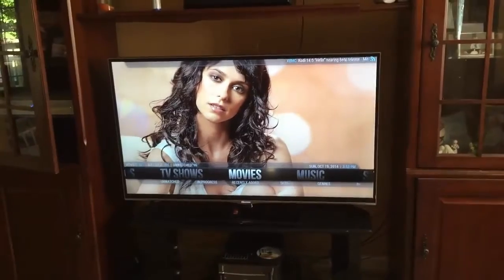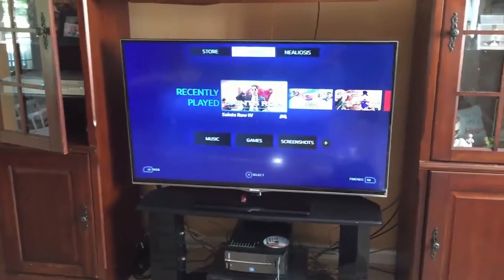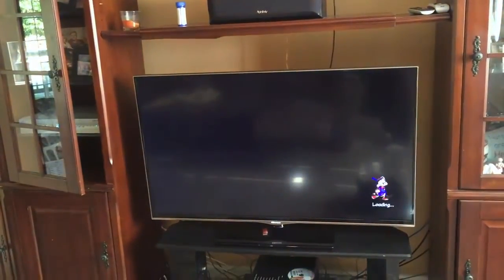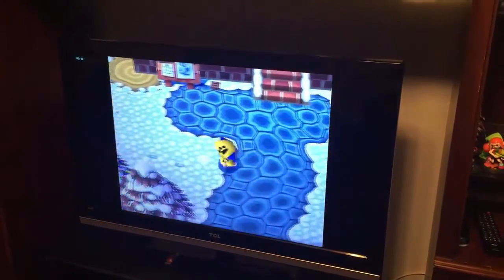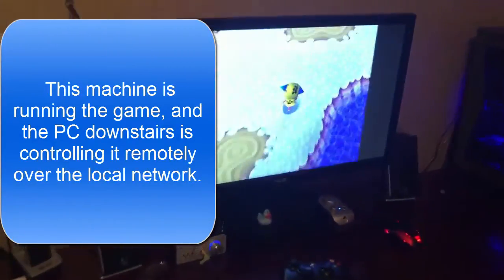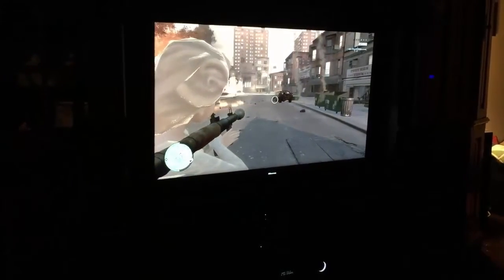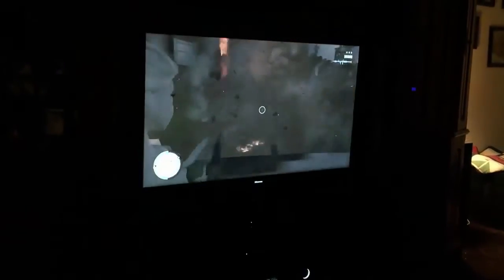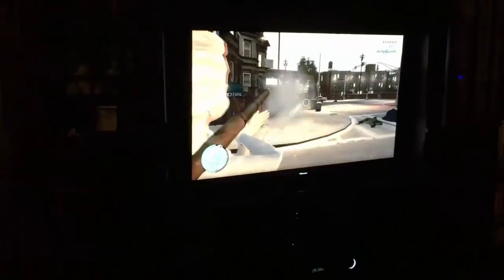HTPC Console: Build or Stream - Streaming Demos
Should I build a new PC for the living room TV or stream games to an old laptop, or nettop connected to the TV? In this episode we look at how I implemented games streaming in my household up until recently, when I decided to go all-in with a full blown standalone TV PC.

CPU | Intel i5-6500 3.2 GHz Processor
CPU COOLER | BIG Shuriken CPU Cooler
MOBO | ASRock Mini-ITX H110M
RAM | Corsair Vengeance 16GB
HDD | Seagate Barracuda 4TB SSHD
SSD | ADATA 256GB
GPU | Zotac GTX 1070TI Mini
CASE + PSU COMBO | Fractal Design Node 202 HTPC
FAN x2 | Artic F12 Silent Series
FAN Splitter | Rosewill Fan splitters
KB/M | Logitech MK270
CONTROLLER | XBOX-ONE wireless adapter
CONTROLLER | XBOX-ONE wireless controller
KODI REMOTE | Windows 10 Kodi Remote Controller